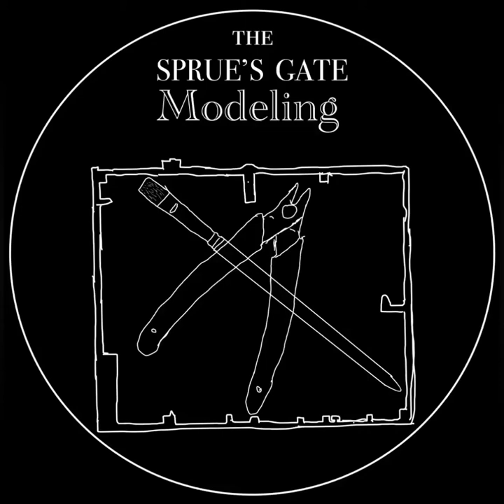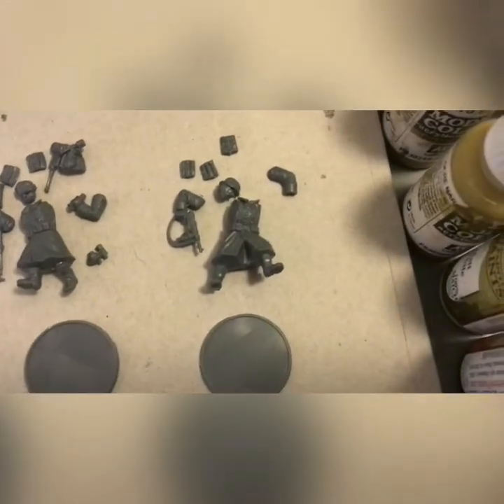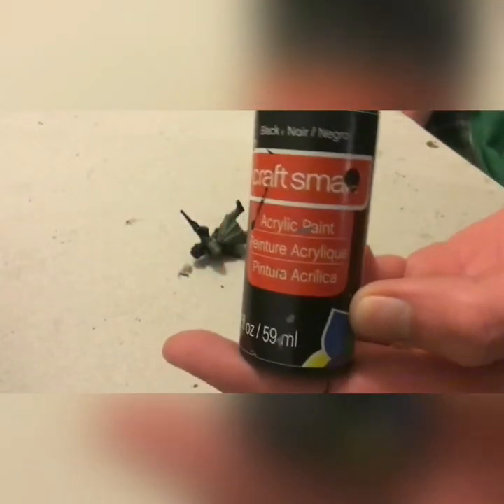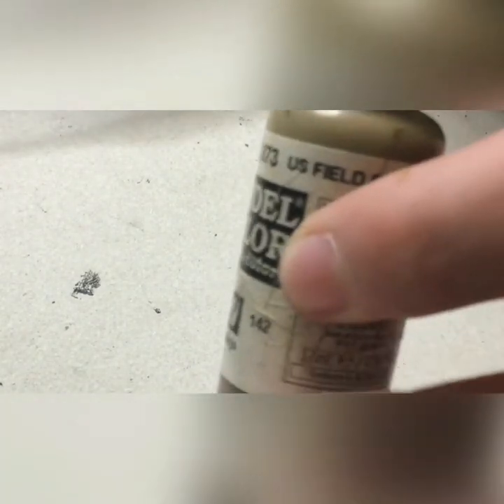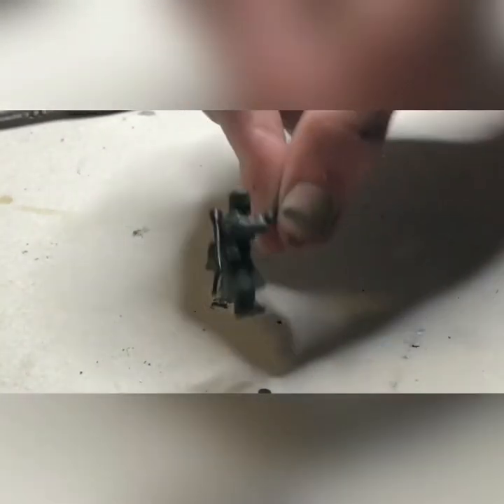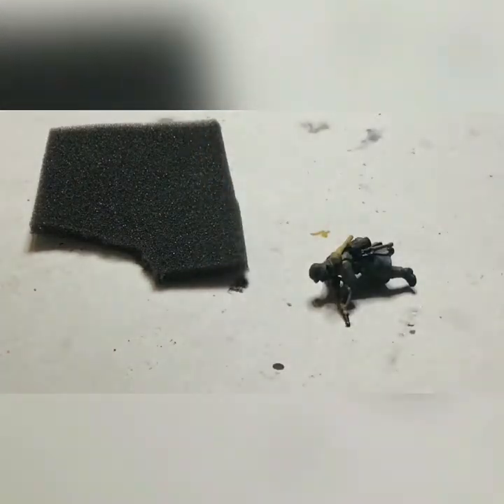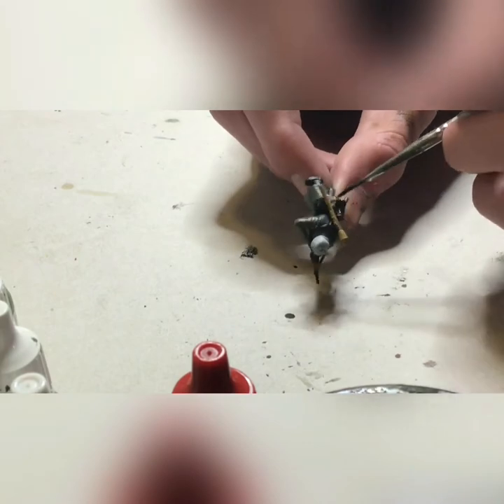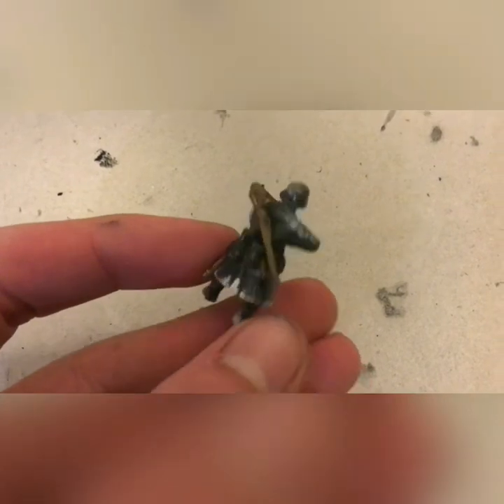Painting 28mm WWII Winter German Grenadiers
A look at how to paint Winter German Soldiers during the Second World War. These miniatures are from the Warlord’s Bolt Action range